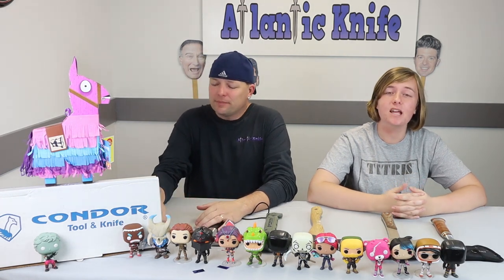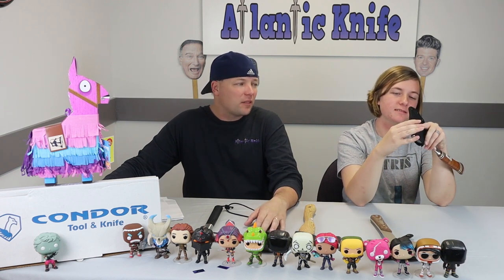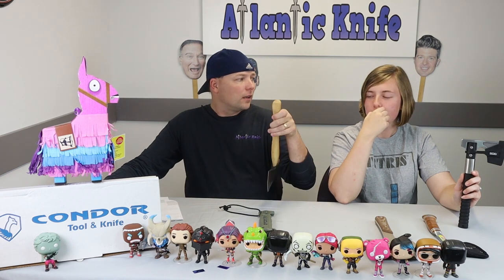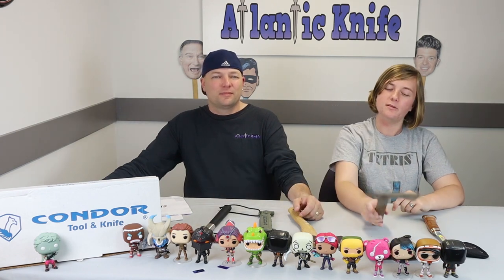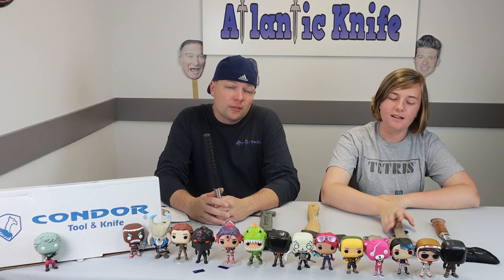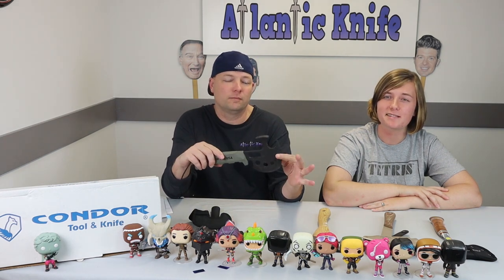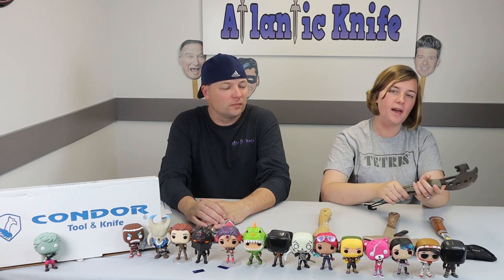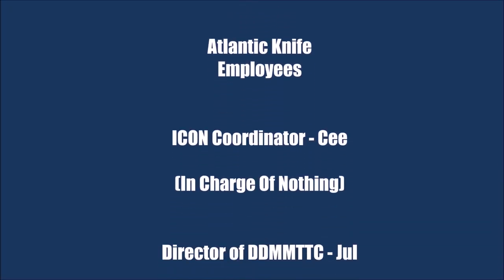Choosing the Best Camp Ax? | AK Blade EP. 33 Field Testing Fortnite Worthy Axes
Cee & Jul get into Fortnite this week, by showing you tools and weapons that are so incredibly FORTNITE worthy because of how awesome they are in reliability, look and, of course, price. They talk and FIELD TEST AXES from Estwing, Condor Knife & Tool (CKT), SOG, Marbles, and a newer addition to the axe scene, Off Grid Tools. How these two survived this episode is beyond us.
All knives/tools that Cee & Jul used and carried are available at Atlantic Knife.com (See links below). Make sure to catch Cee & Jul on the AK Blade Show here every Friday. It’s informative with some entertainment thrown in.
Find us on our social media pages and our website through the links below, so you can contact us directly should you guys have any questions about the giveaway, a product or if you just want to chat.